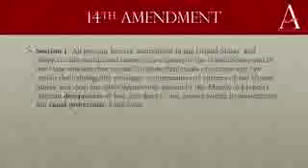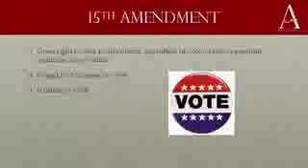us history 22 2